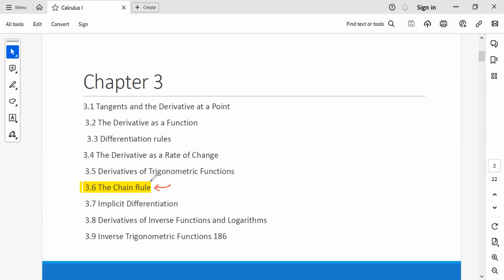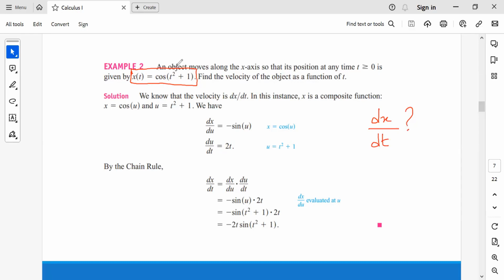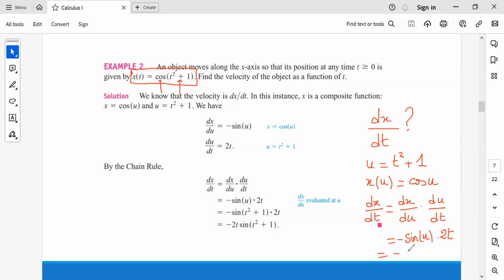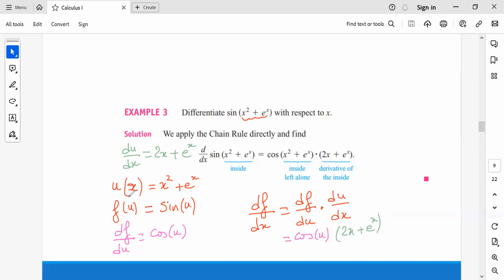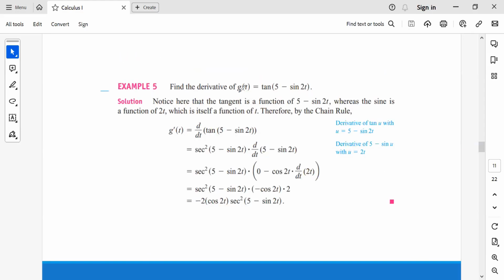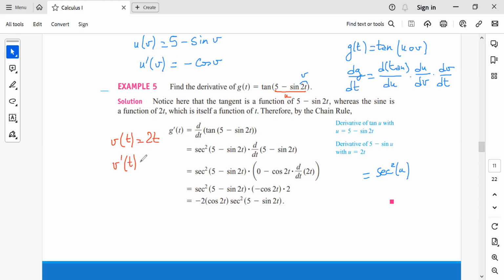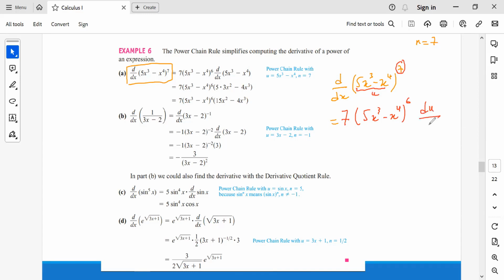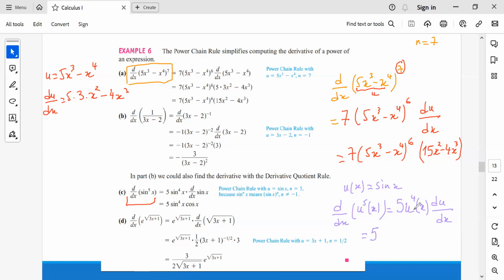Calculus 3 6 Chain Rule